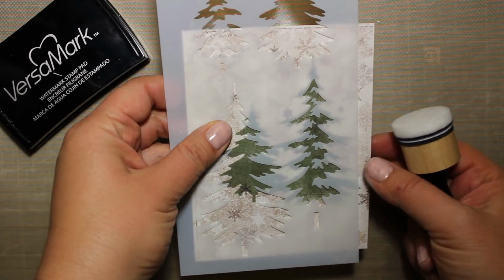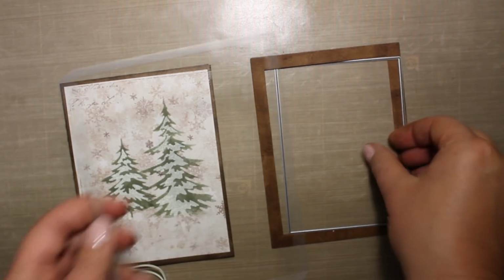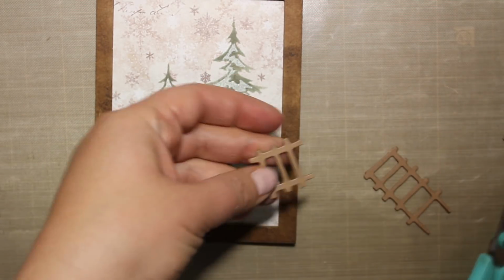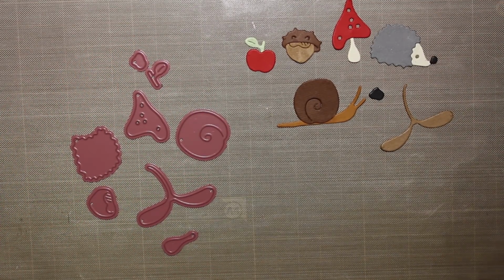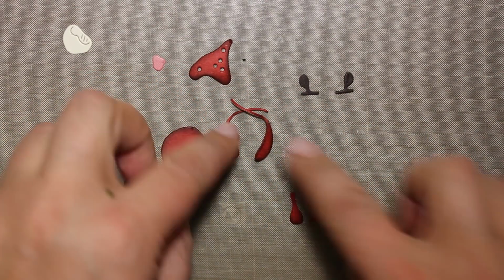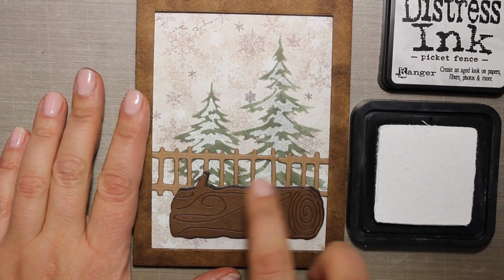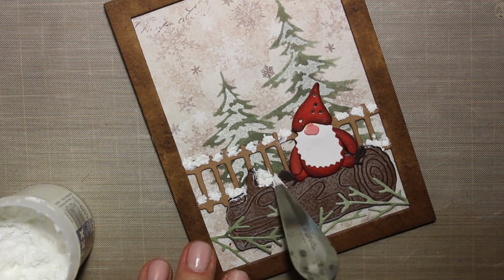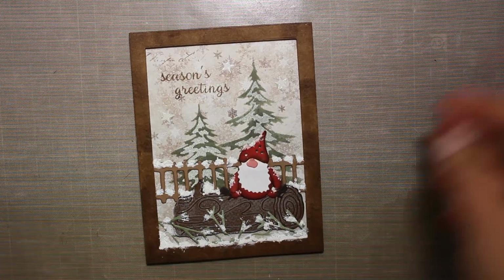25 DAYS OF CHRISTMAS 2017 - DAY 7 - Waiting for Holidays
How to stretch your fall themed dies to make a Holiday card

[ Amazon US ]

• Memory Box RECTANGLE BASICS SET Open Studio Craft Die 30086

• DecoArt DAS9-4 Snow-Tex, 4-Ounce
[ Amazon US ]

[ Amazon US ]

• Memento Dew Drop Ink Pads Tsukineko Dew Drop Pad, Olive Grove by Memento Dew Drop Ink Pads
[ Amazon US ]

• Ranger Ink - Tim Holtz - Distress Oxides Ink Pads - Fired Brick

• Memory Box Clear Stamps CHRISTMAS GREETINGS POPPY STAMPS CL439

• Versafine Small Ink Pads Tsukineko Instant Dry Pigment Ink, Vintage Sepia by Versafine Small Ink Pads
[ Amazon US ]

• Foam Sheet 9"X12" 2mm-Black  10 per pack
[ Amazon US ]

• Scotch 3M Quick Drying TACKY GLUE 4 Fluid Ounces 85102
[ Amazon US ]

• Darice ULTRAFINE TIP Applicator Bottles Set of 4 97908

[ Amazon US ]

• Kaisercraft Craft Scissor- by Kaisercraft
[ Amazon US ]

• Spellbinders - Grand Calibur - Large Format Die Cutting and Embossing Machine - Teal
[ Amazon US ]

• Ranger Ink - Tim Holtz - Distress Ink Pads - Picket Fence

• Crystal Katana Tool by Crystal Ninja - Mixed Media Pick Up Tool for Crafters!
[ Amazon US ]

Some of the products might be provided by the companies as free samples or gifts, but this is I who decides whether to use them or not in my videos. I only use and recommend what I like based on my own taste and experience.